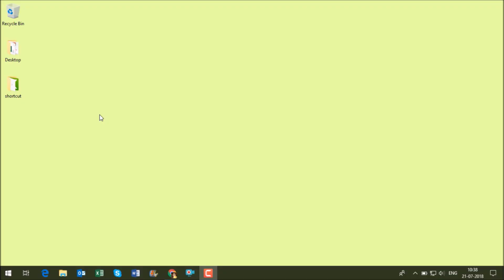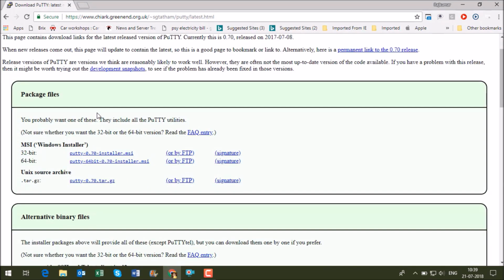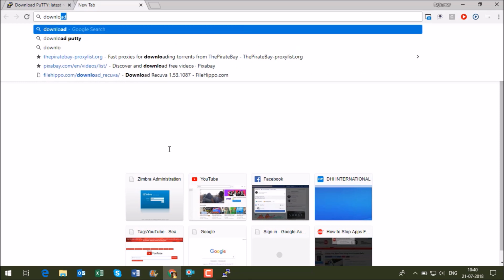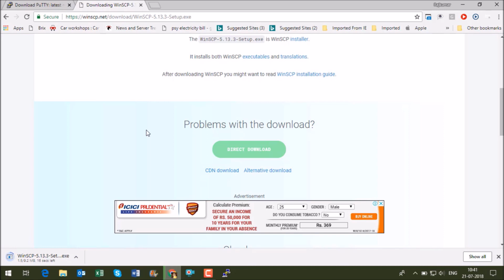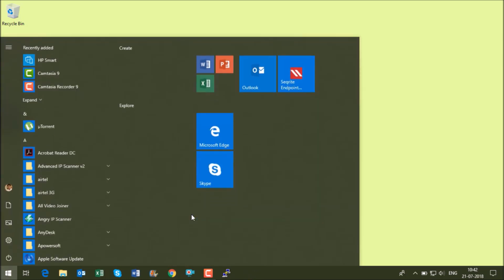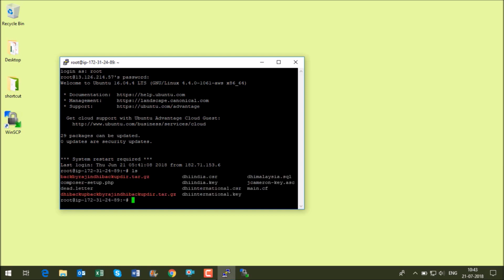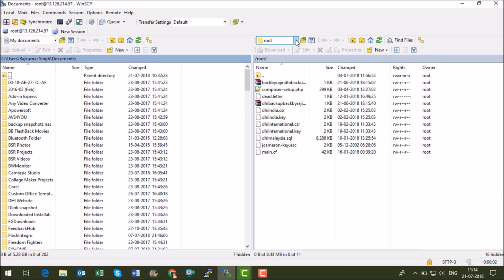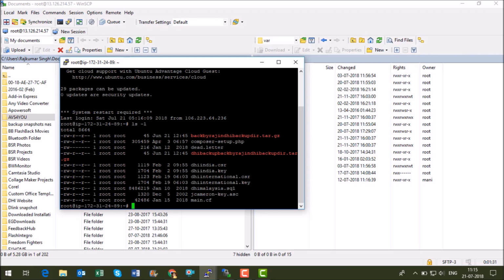How to Access Linux,Ubuntu, CentOS, Network Remotely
This video will describe about How to Access Linux,Ubuntu, CentOS, Network Remotely from windows OS.
Connecting from Windows to Ubuntu via SSH, using Putty
How to Connect To Linux Server from Windows using SSH/Putty
How To Connect To Amazon EC2 With PuTTY On Windows

How to remote access through SSH or winscp

How to remote access linux through SSH or winscp

How to remote access ubuntu

How to remote access centos

how to remote access mac

how to access router, switch or modem
how to access ubuntu from windows
how to access mac from windows

Thanks
ITdoorsteps

Ssh explained, Ssh tunneling, Web hosting service (website category)ssh tutorial, Ssh file transfer protocol (protocol), Tunneling protocolsecure shell (protocol), Centos (operating system), Putty convert ssh key to ppkputty (software), Putty ssh key to ppk, Putty use ssh key, Putty ssh cpanel, Putty ssh key authentication, Putty ssh access, Putty ssh key generator, Ssh key authentication, Ssh access setup, Putty ssh key login, How to ssh with ifunbox, How to ssh in fifa 18, How to ssh into raspberry pi zero,How to ssh into ec2 instance,How to ssh into cisco switch,How to ssh using putty,How to ssh into aws,How to ssh into android,How to ssh into iphone ios 11